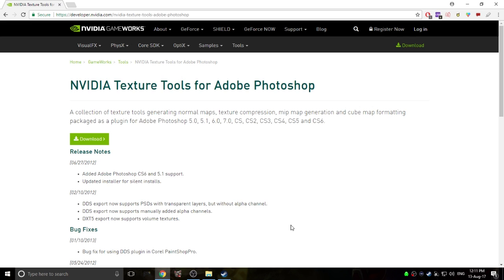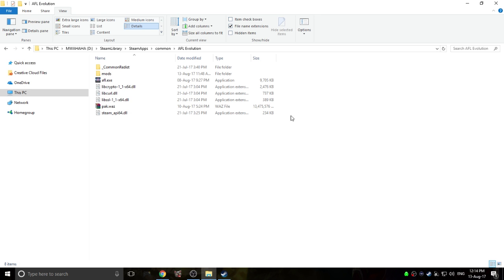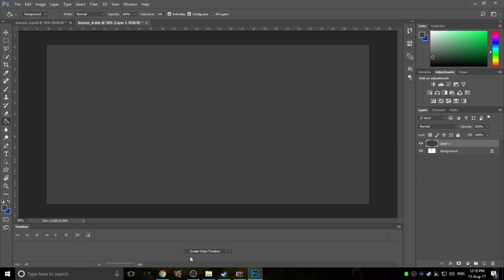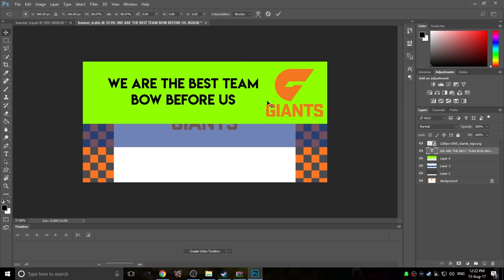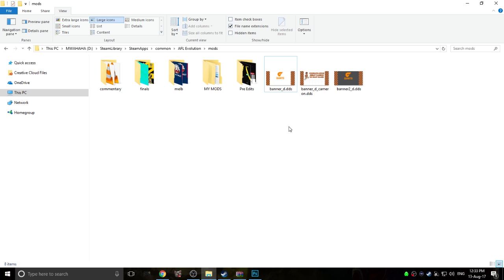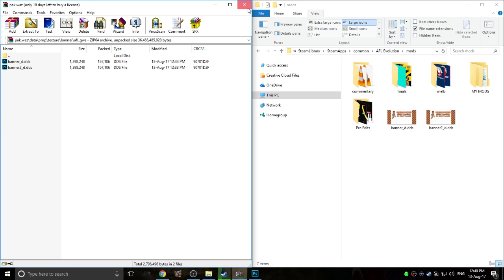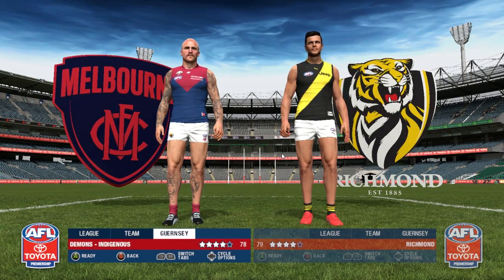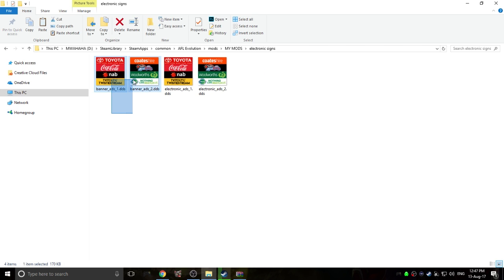AFL Evolution: How To Mod Tutorial (Custom Banners, Adboards, Guernseys)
Showing you guys how I managed to Mod AFL Evolution and how you guys can do it too.

PC ONLY FOLKS, This will NEVER be possible on PS4/XB1 unless it becomes a built in feature to the game.